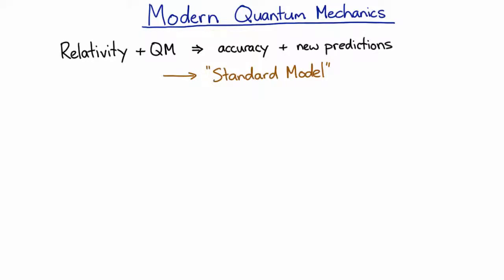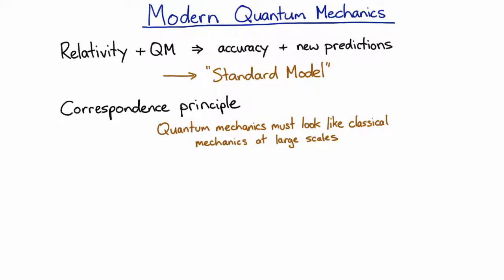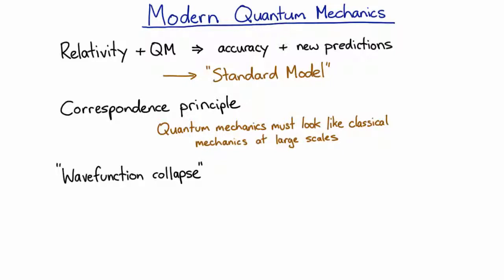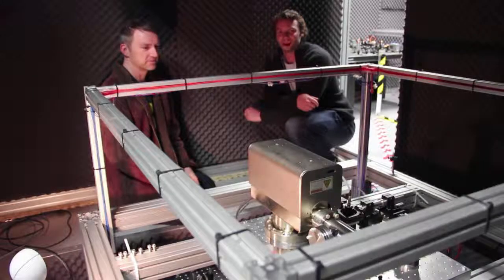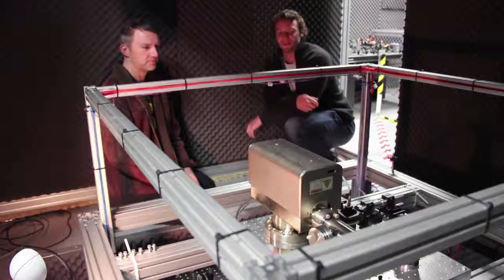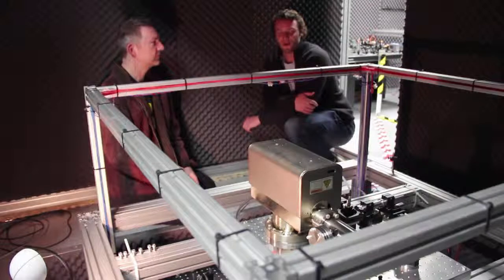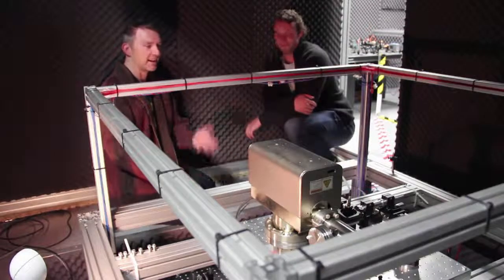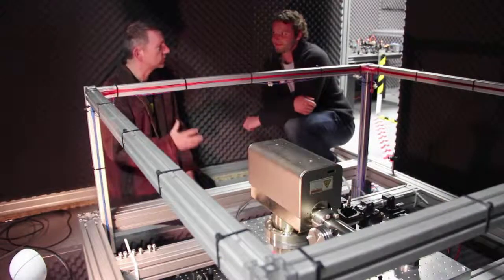Quantum mechanics today | meriSTEM